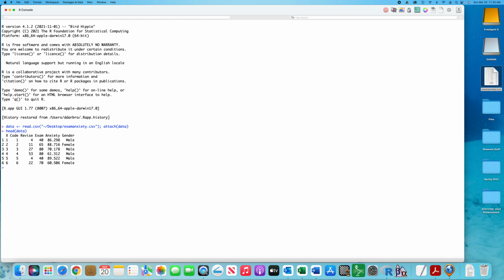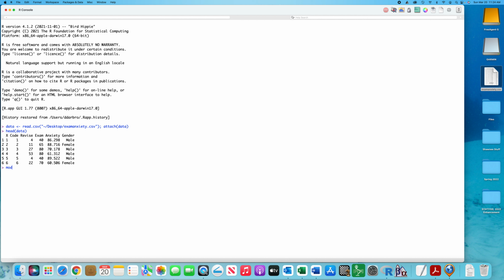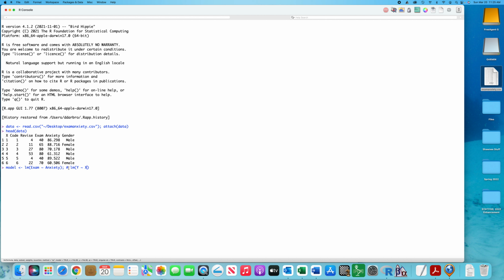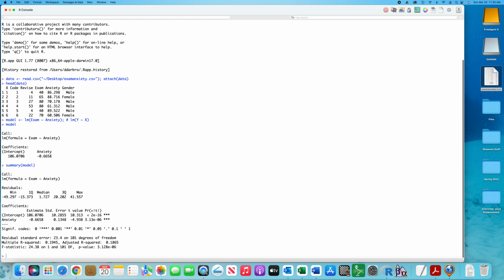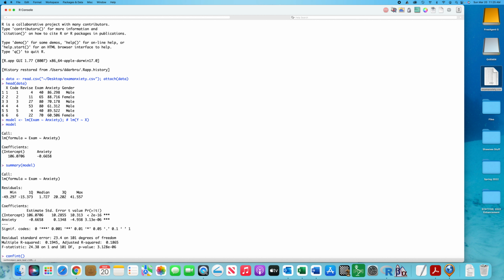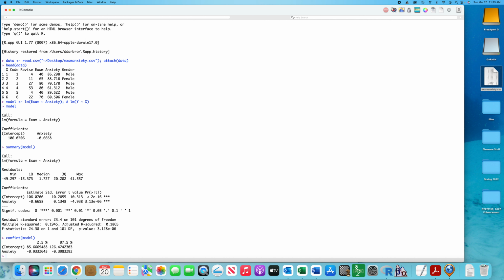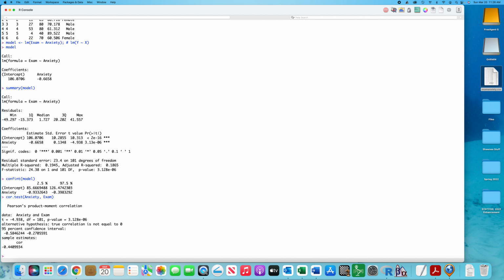csv file into R